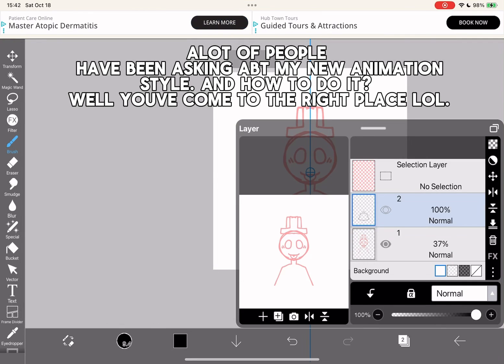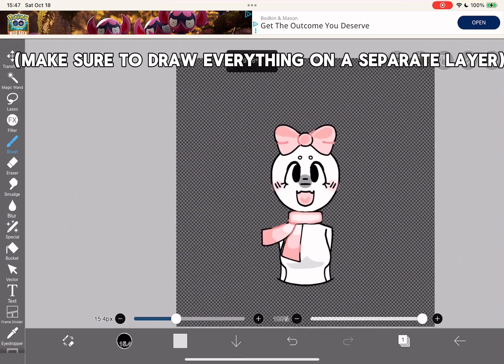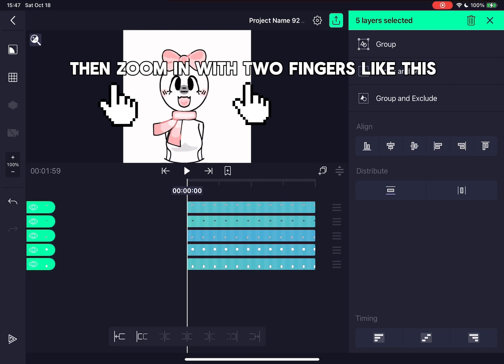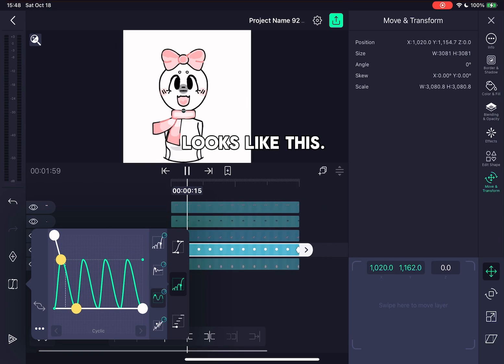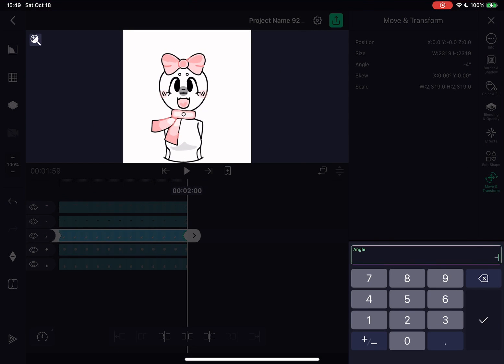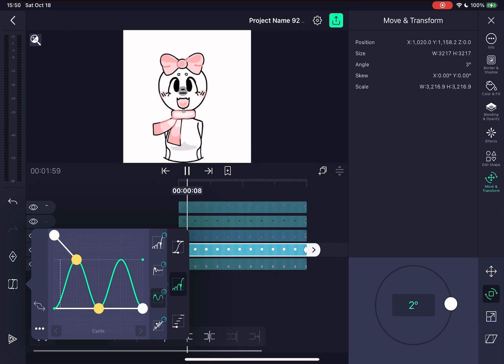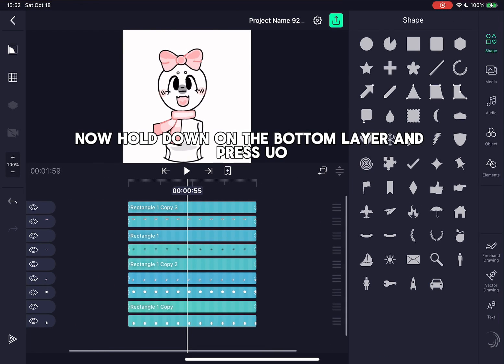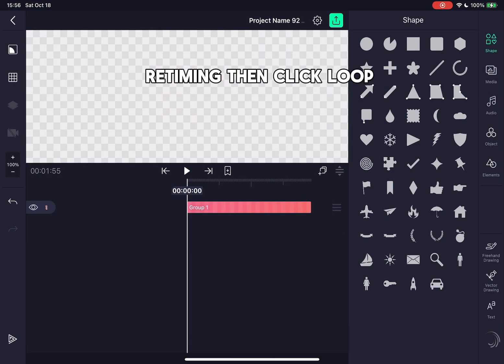How To Use Alight Motion - [IN DEPTH TUTORIAL!]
Thumbnail soon -